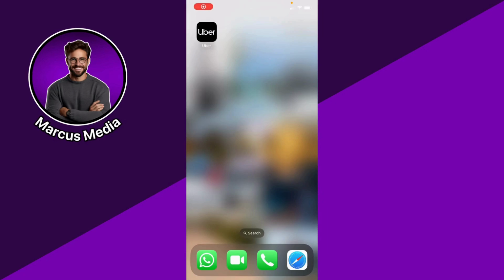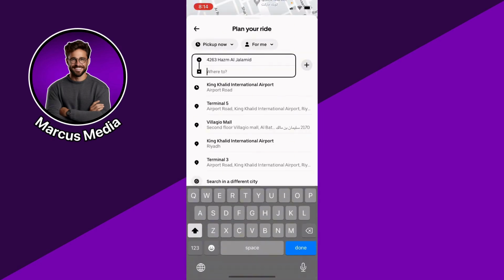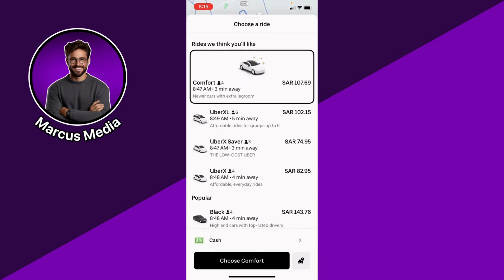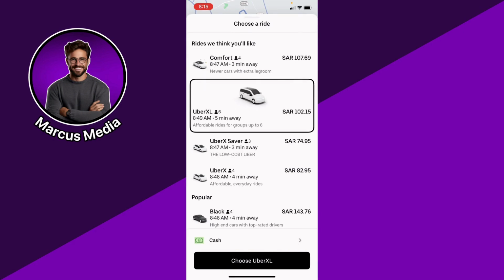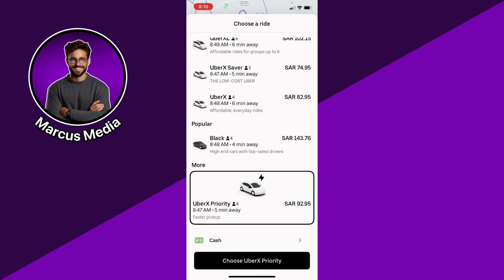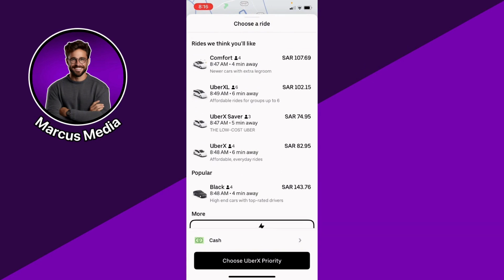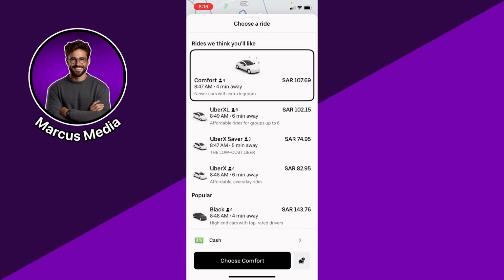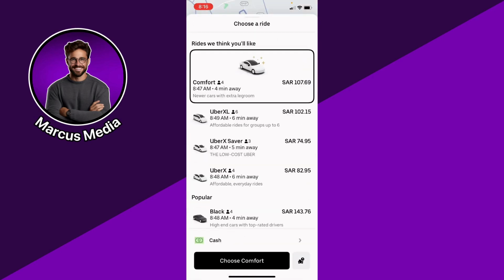How to Book Rides on Uber in 2025 - Book a Ride in Uber App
In this video, I'll show you How to Book Rides on Uber